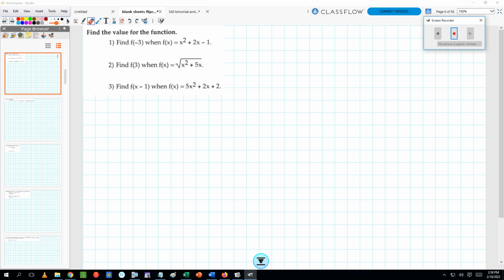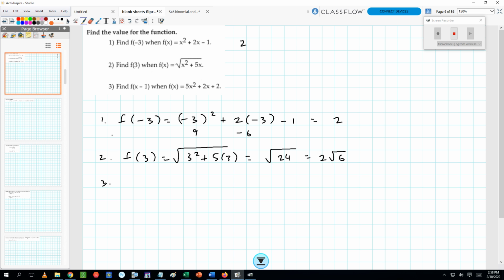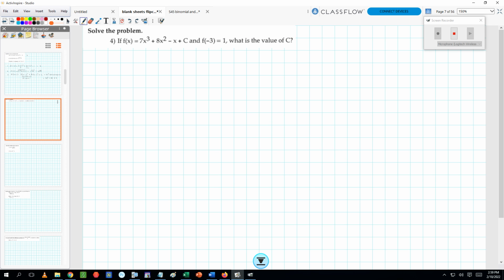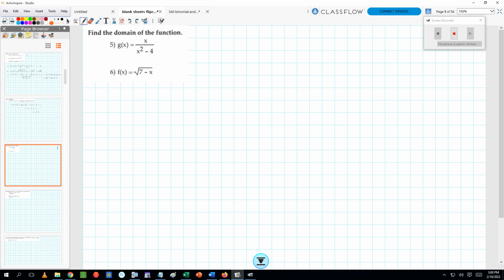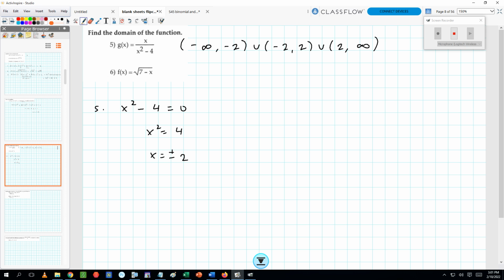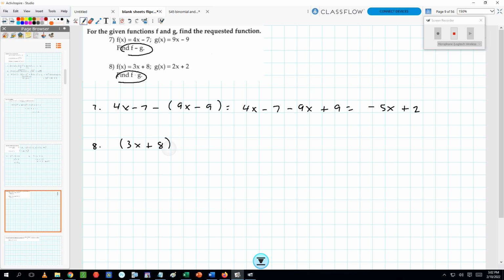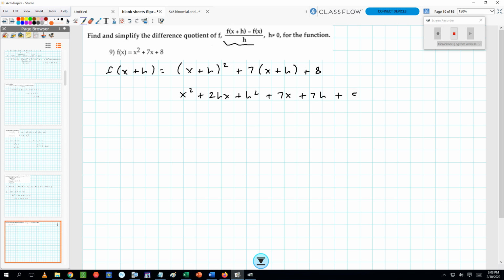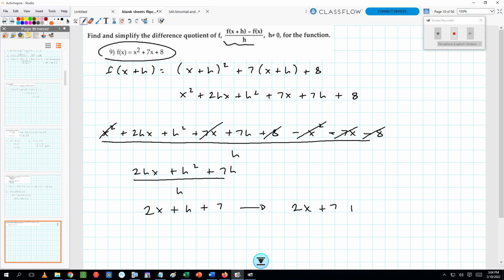pc quiz 21